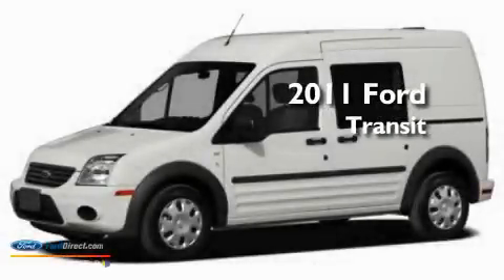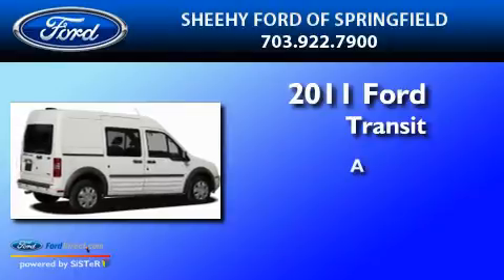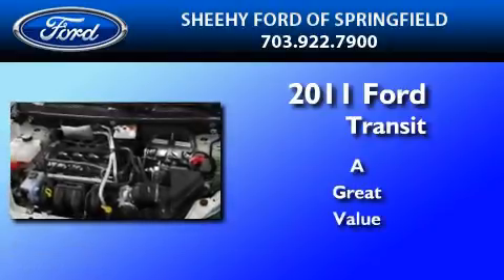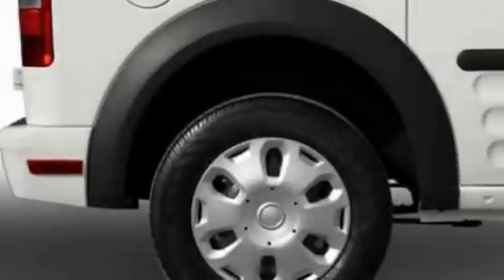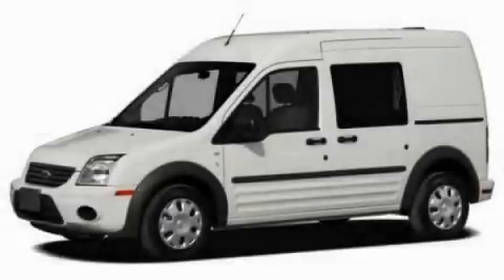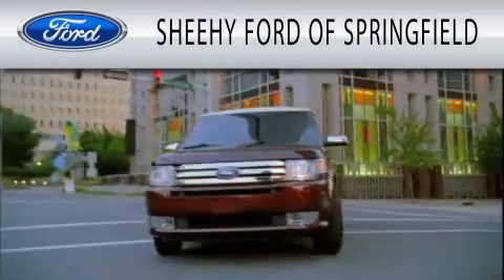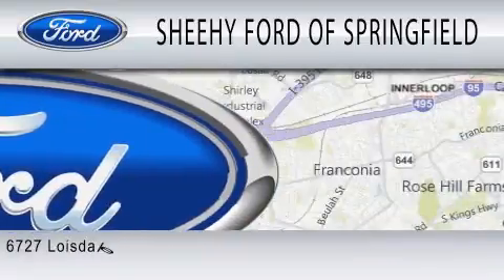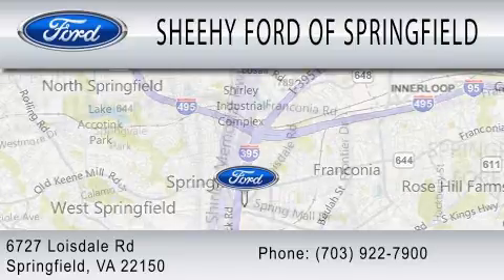2011 Ford Transit Connect VA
Year : 2011
 Make : Ford
 Model : Transit Connect
 Engine : 2.0L I4 DURATEC GAS ENGINE

 Exterior : FROZEN WHITE METALLIC

 6727 Loisdale Road
  , VA 22150